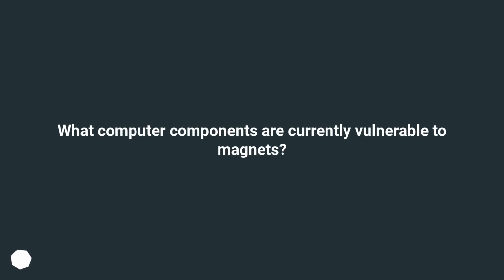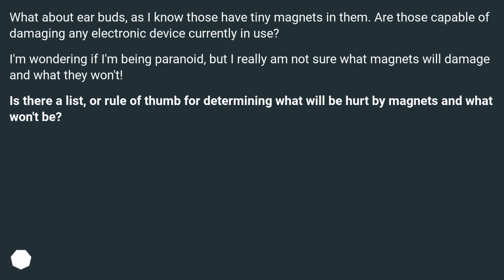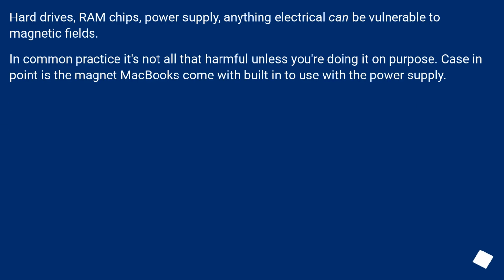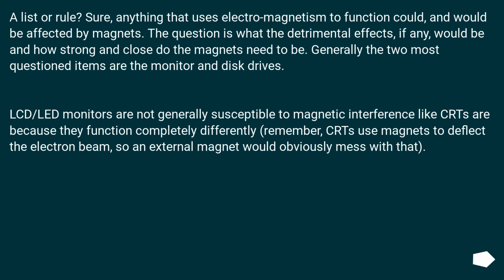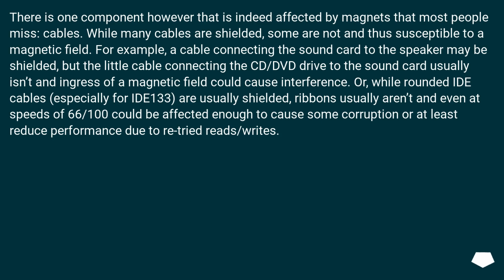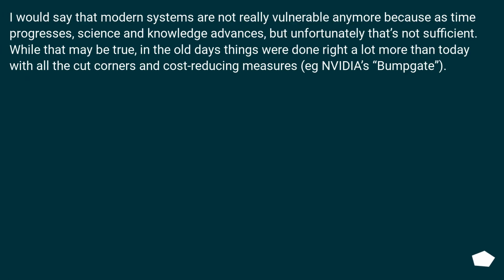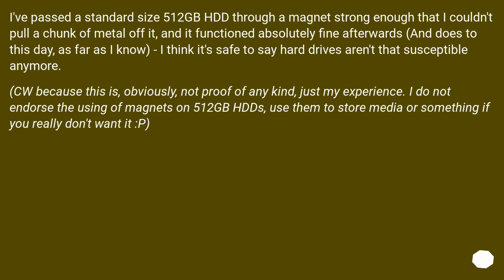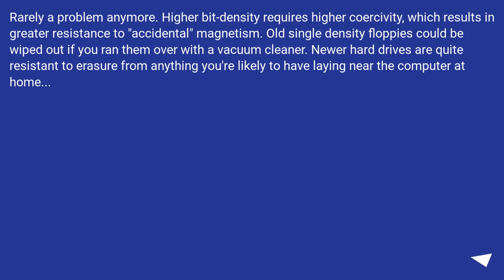What computer components are currently vulnerable to magnets?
Chapters
00:00 Question
01:13 Accepted answer (Score 18)
01:39 Answer 2 (Score 19)
04:44 Answer 3 (Score 7)
05:29 Answer 4 (Score 5)
05:59 Thank you